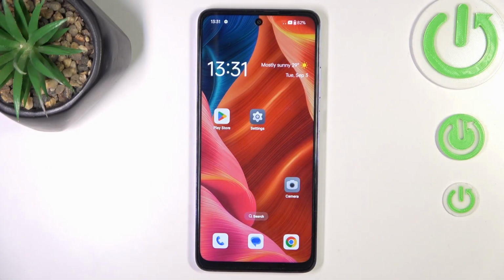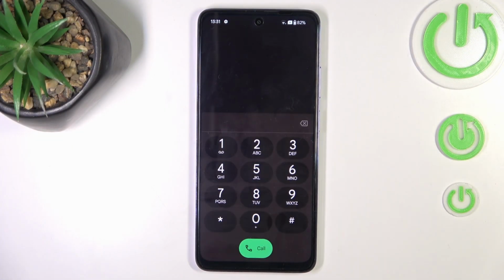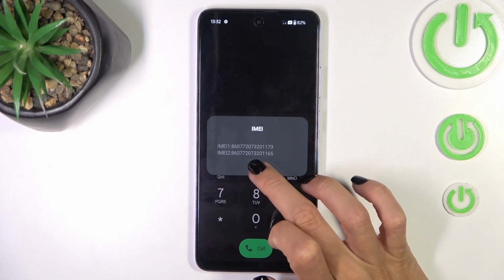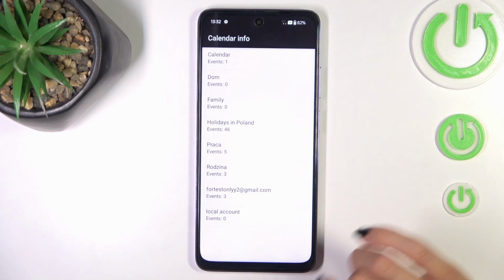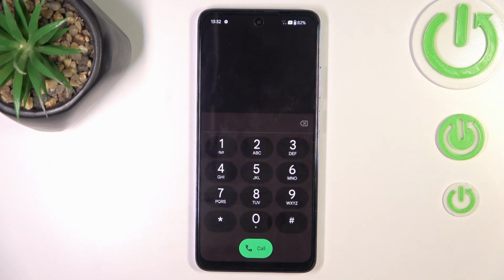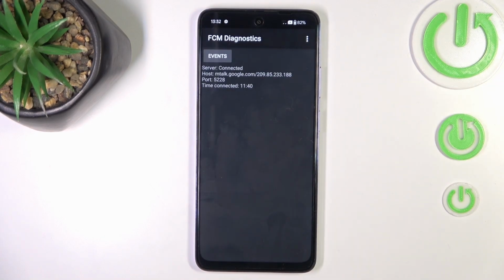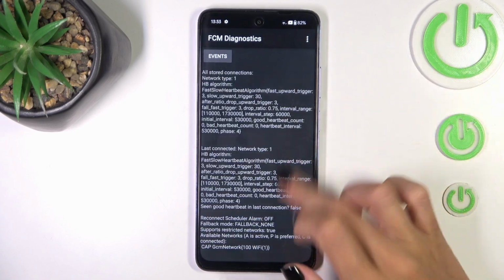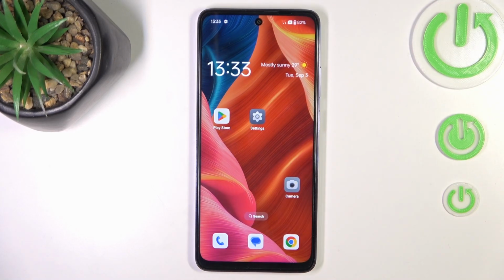How To Use Hidden Codes On OPPO K12x?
In this video, we’ll reveal the hidden codes you can use on your OPPO K12x to unlock a variety of advanced features and settings. These secret codes can give you access to diagnostic tools, device customizations, and other special functions not typically available through standard menus. Whether you're looking to tweak settings, run diagnostics, or explore your device’s full potential, these codes are your gateway to a more powerful OPPO K12x experience.

We’ll walk you through the most useful codes for the OPPO K12x, explaining what each code does and how to enter them correctly. Discover how to maximize your device’s capabilities with these insider tips!

Don’t miss out on these essential codes to enhance your OPPO K12x!